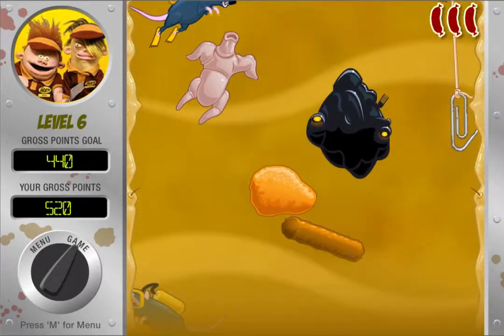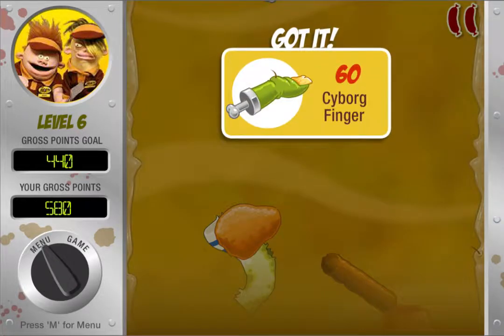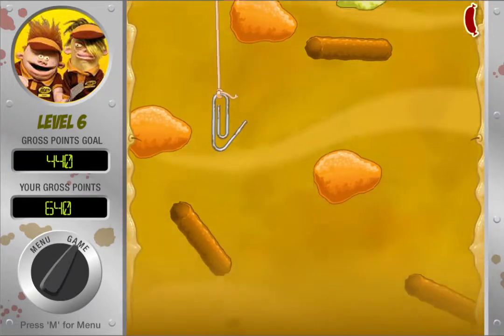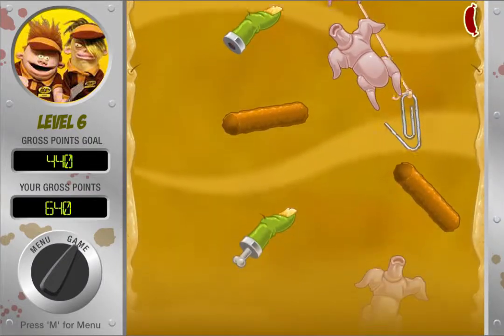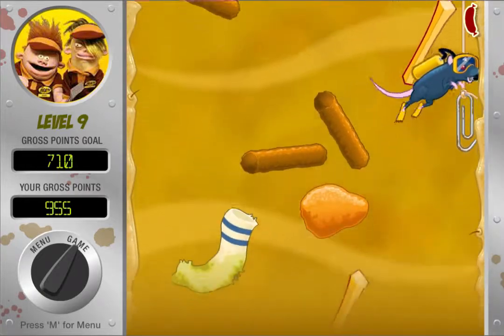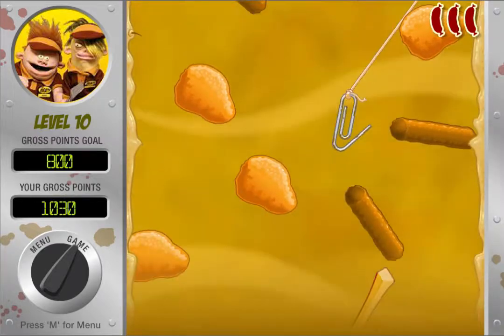mr. meaty treasures of the deep playhtrough - danthemanred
"treasures of the deep" is a neat online fishing game based off of the nickelodeon tv series mr. meaty